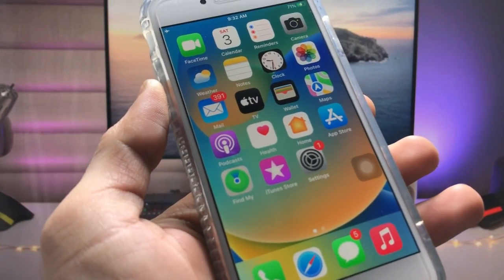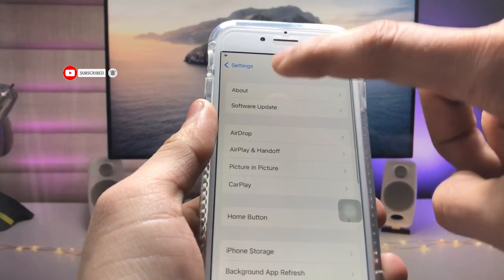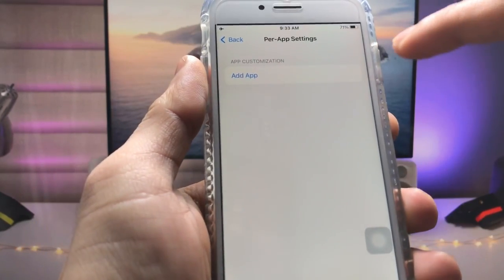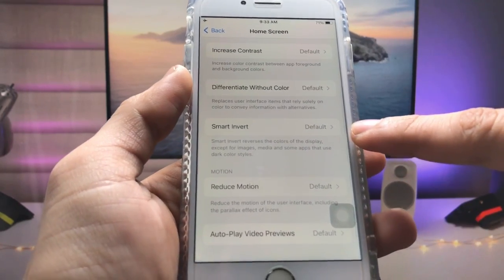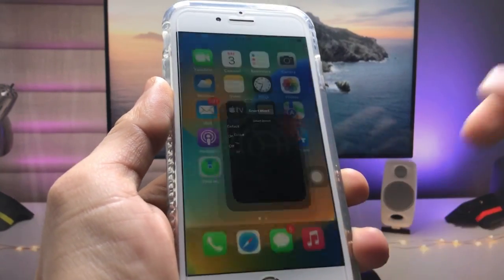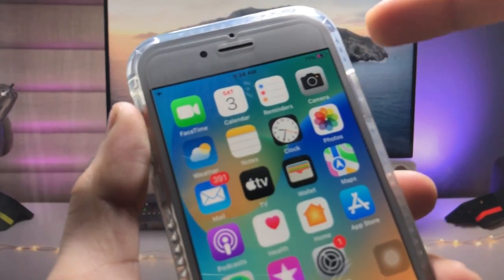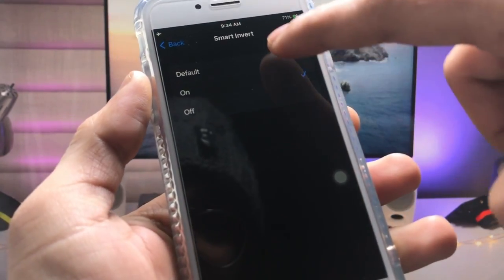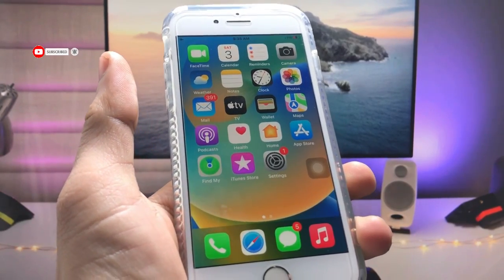How to Change Battery icon Colour in any iPhone - iPhone New Modifications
Previous Videos
👉How to Enbale Picture in Picture mode for youtube on iOS16.1.2 - PIP Mode on iOS 16.1.2